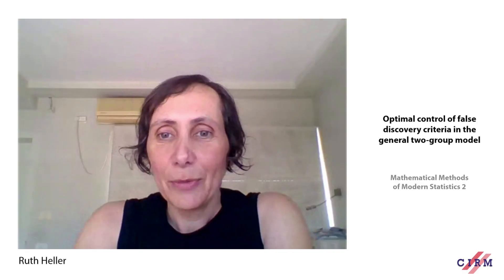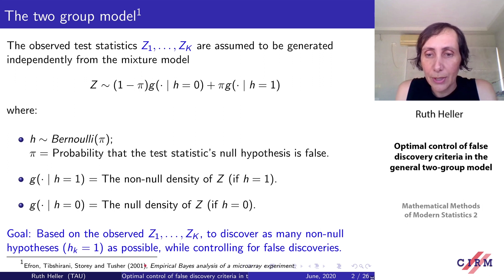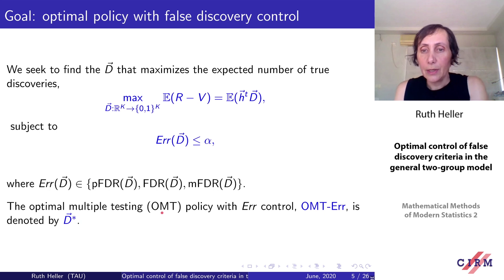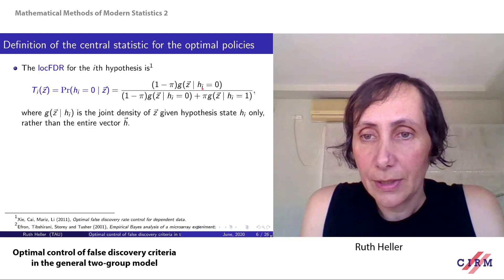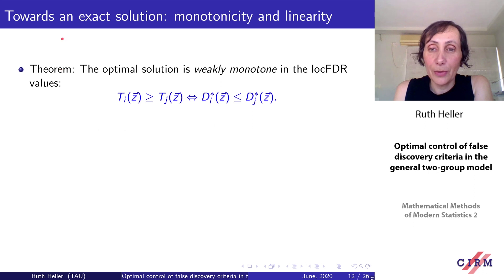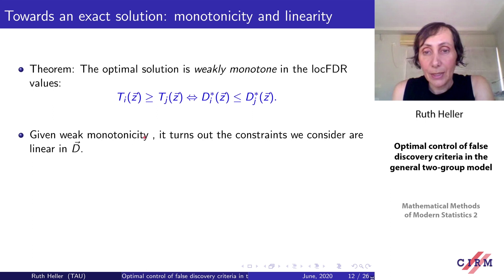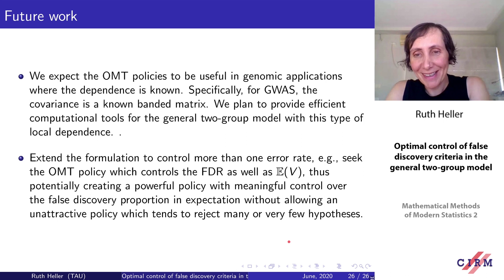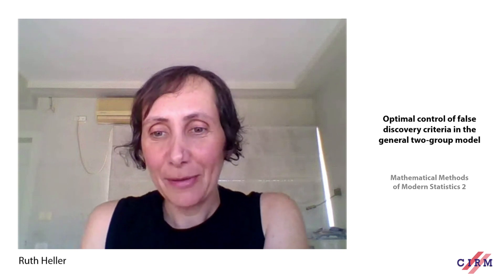Ruth Heller: Optimal control of false discovery criteria in the general two-group model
Recorded during the meeting "Mathematical Methods of Modern Statistics 2" the June 03, 2020 by the Centre International de Rencontres Mathématiques (Marseille, France)